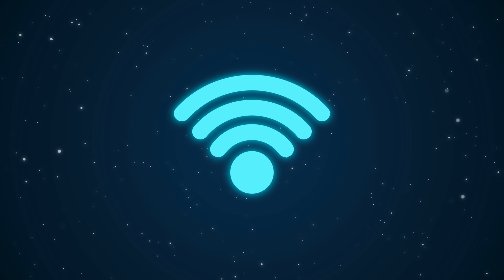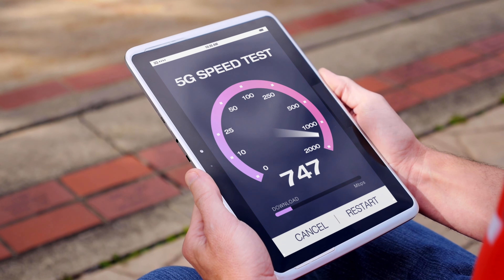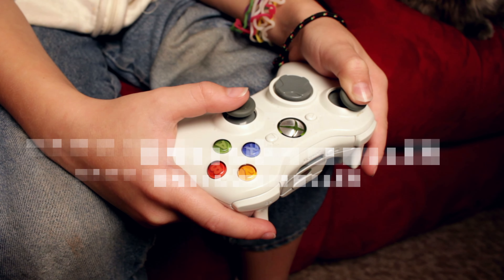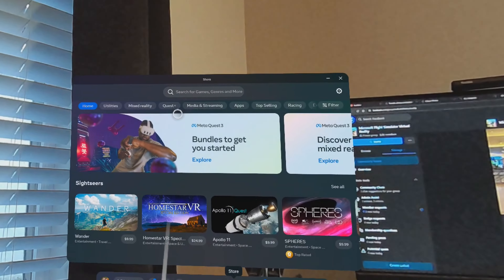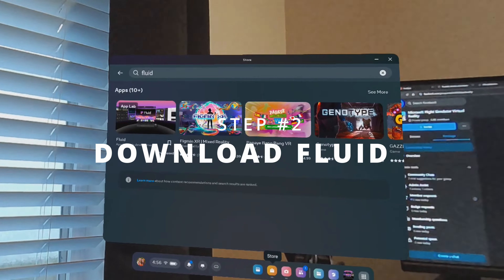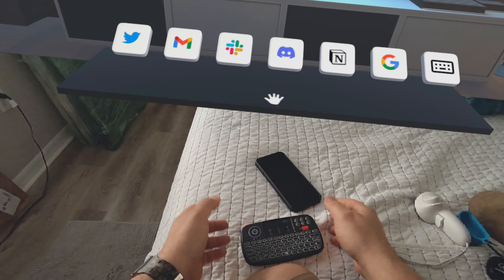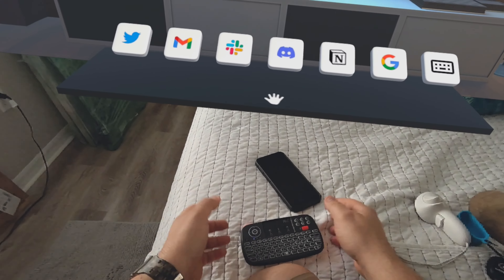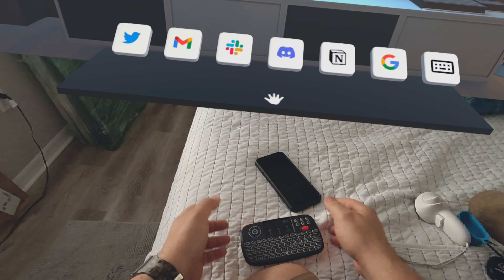How To Play Xbox Game Pass on QUEST 3! - Easy, No PC Needed! (Old method)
I played GTA V, MSFS, and Need for Speed at the airport via WIFI on my quest 3!

This easy, FREE, method allows you to play right now if you have an Xbox game pass account on your Quest 2 or 3.

I kept the video short and had fun making it!